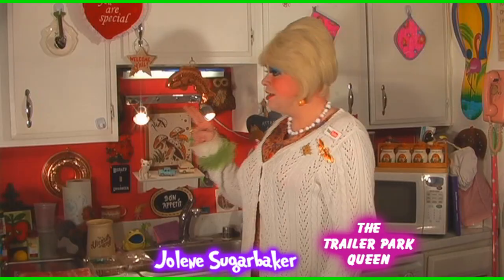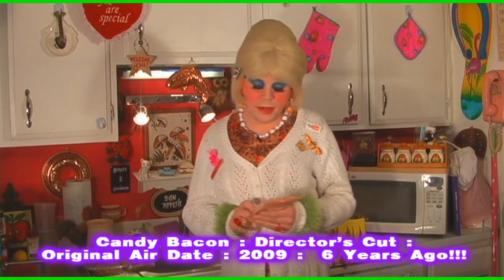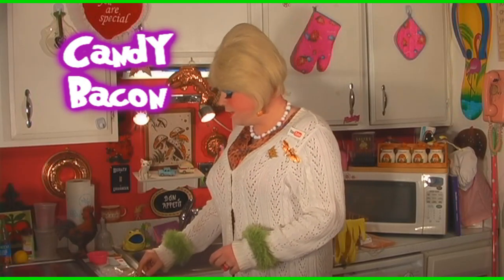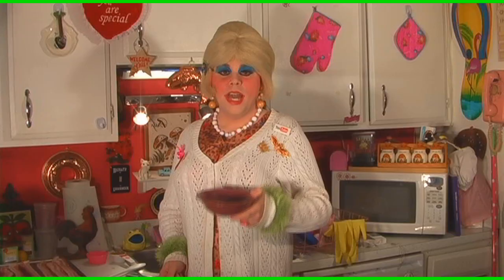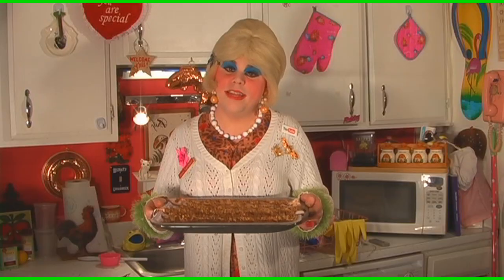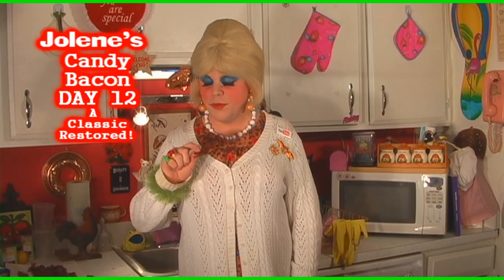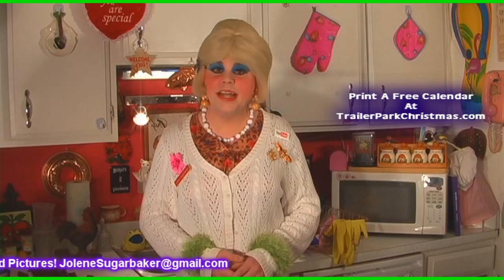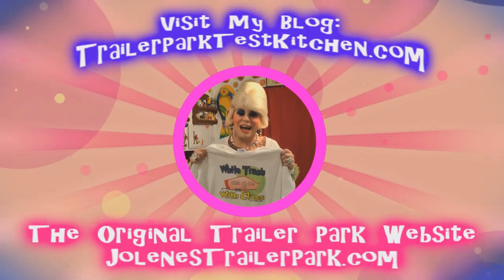Candy Bacon : Day 12 Trailer Park Christmas 2015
A classic restored! A 6 year old  classic recipe restored to glorious HD For Christmas!

Join Jolene Sugarbaker inside The Trailer Park Test Kitchen as she celebrates her 9th year on YouTube.

During today’s episode, Jolene shows you how to make Candy out of Bacon!

This Original Episode first aired in 2009, back then Jolene filmed on HD Tape, but lacked the ability to render and produce in HD. Jolene has scoured the Trailer Park Archives to revive classics in Glorious HD for the Holidays!

Today’s original planned episode has been canceled (Holiday Gift Vlog) and in its place, this technological miracle of an archived treat in its place!

Candy Bacon is coated in a heavenly glaze of Brown Sugar and Nuts, it’s crisp, sweet and salty all at the same time!

Jolene first shared this treat in 2009, over 6 years ago! Now see it as it was meant to be seen, with added scenes, content and never before seen material!

Candy Bacon will surely become a Holiday Tradition, wrap it in cellophane and tie it with a bow for a pretty gift!

Crumble it and use it as an Ice Cream Sundae Topping!

With a deep and mellow taste and Kick of Coffee, this might be the World’s First Caffeinated Bacon!

Wake up your morning with an exciting treat, merging Candy and Bacon! Yum!

Tune in tomorrow for another video, every day until December 25th!
See you tomorrow for another recipe, craft or vlog!

Who will you make this for?

Love,
Jolene Sugarbaker